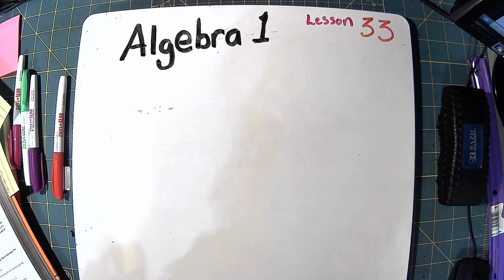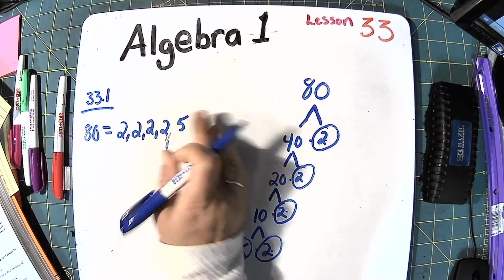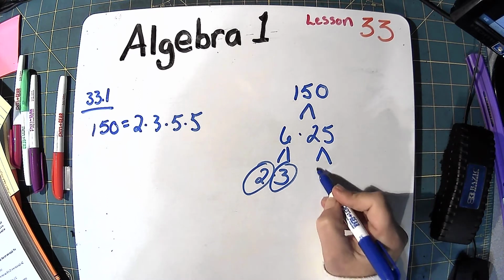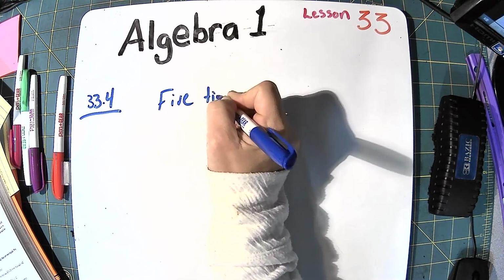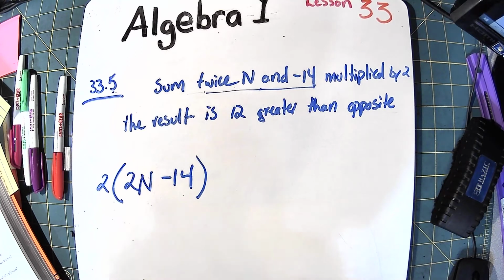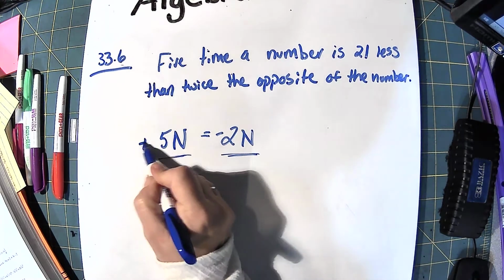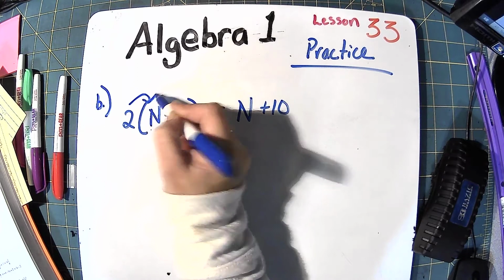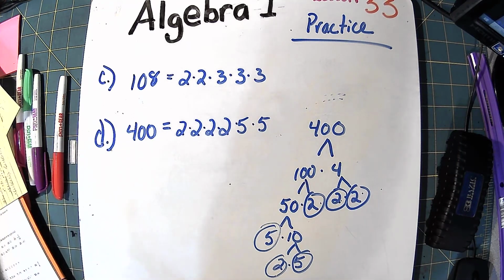Algebra 1 Lesson 33